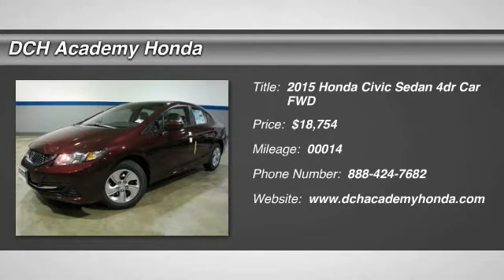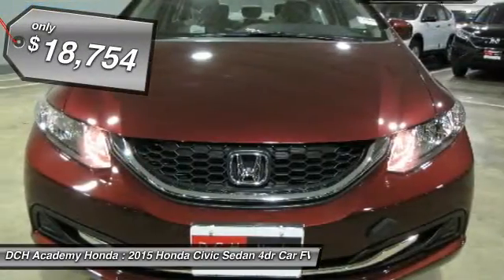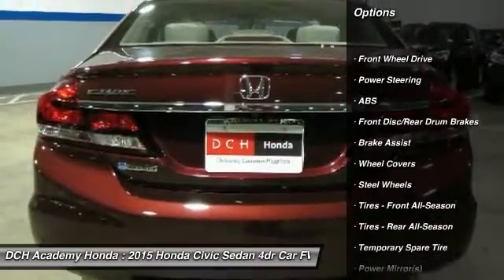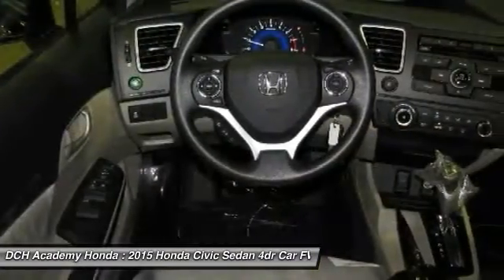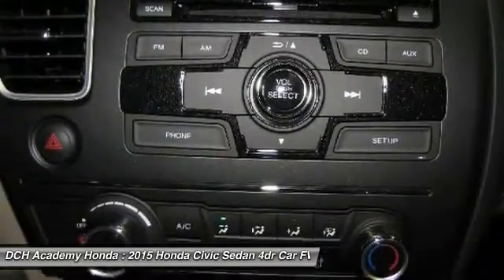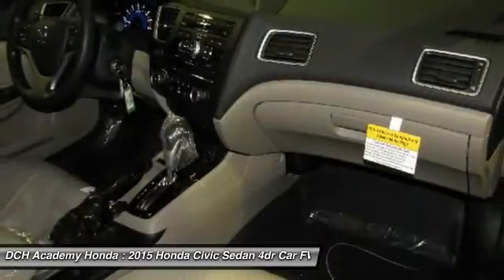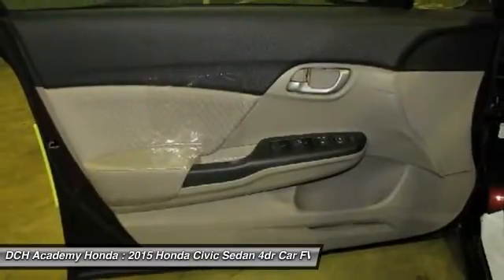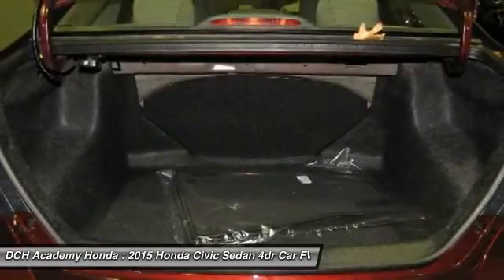2015 Honda Civic Sedan AH53437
2015 HONDA CIVIC SEDAN Old Bridge, NJ
Stock# AH53437